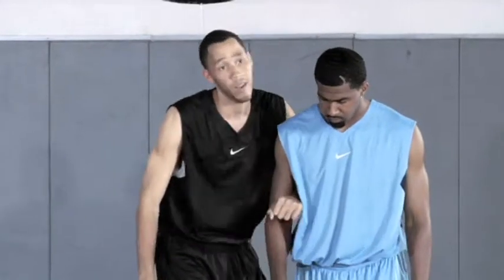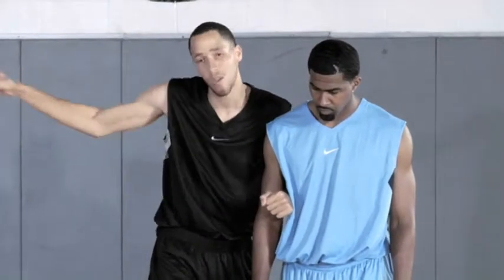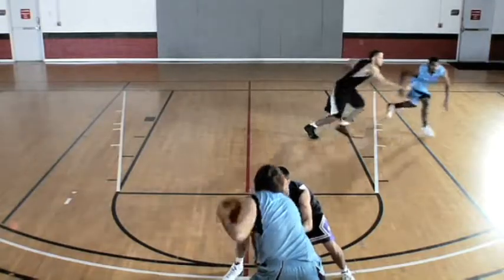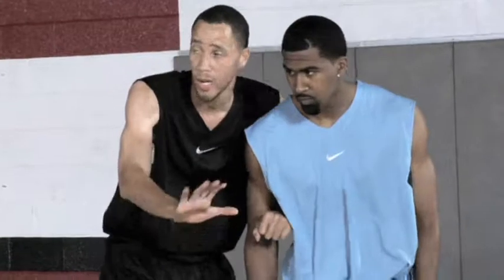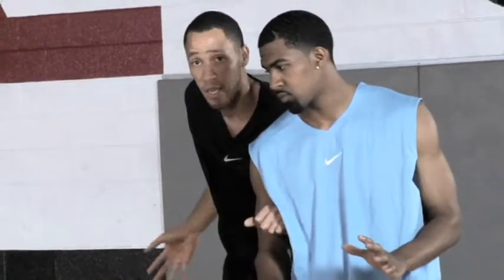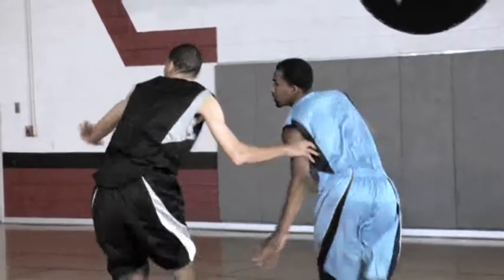Tayshaun Prince I Wing Denial (Explanation)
Nike Basketball - Signature Moves - Tayshaun Prince explains the Wing Denial